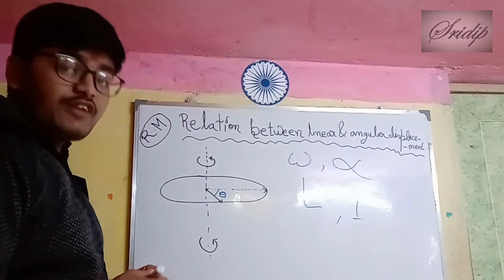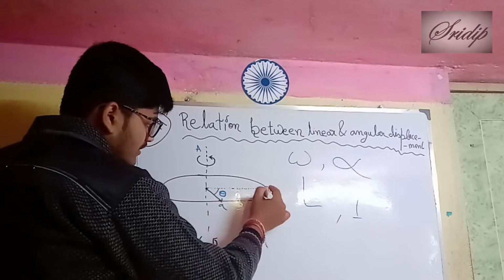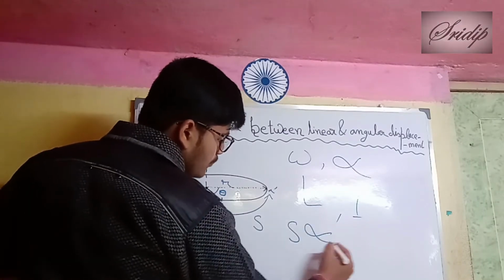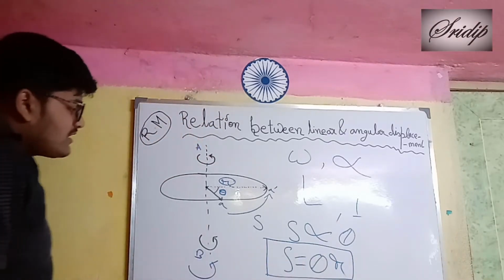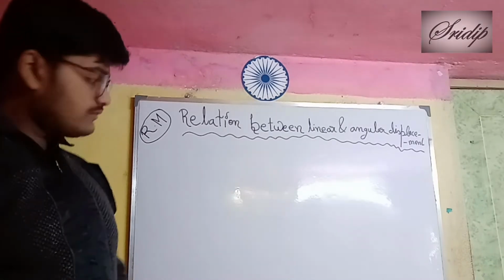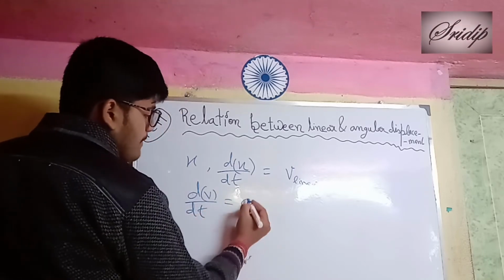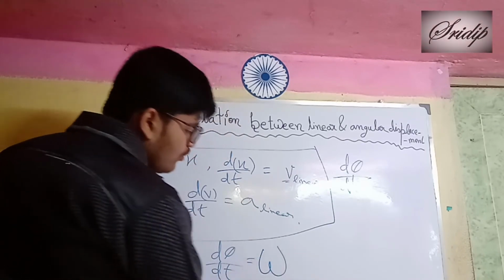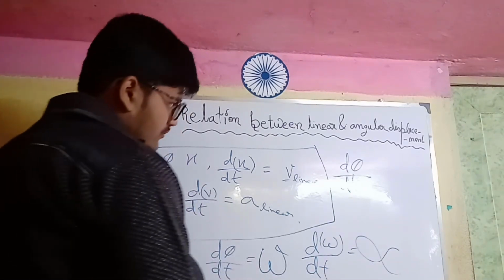Rotational Motion 01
The first video of the series of Rotational Motion
The topics of Angular velocity Relation between linear and angular velocity is discussed in detail but in short time with good conception.

Rotational Motion
Angualar&linearvelocity with relation between them.